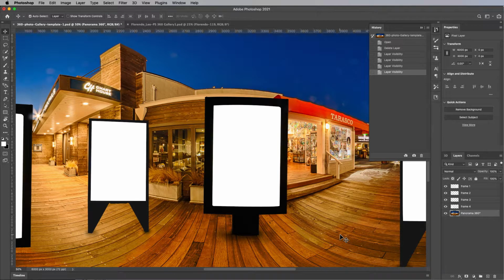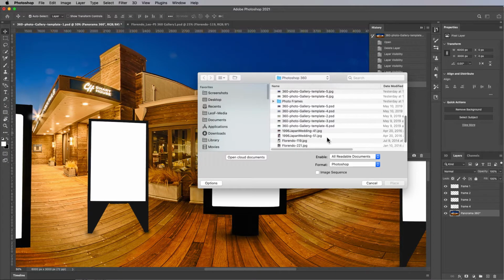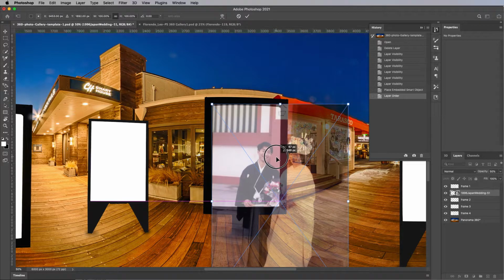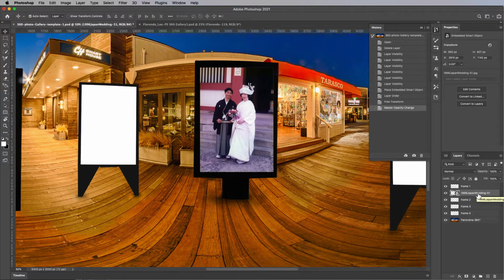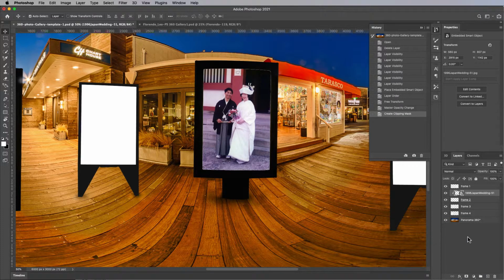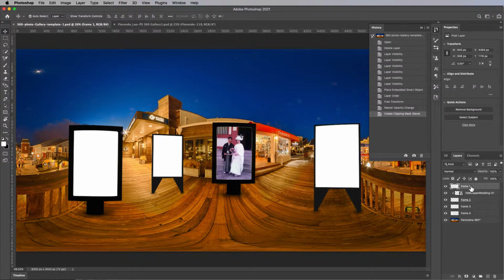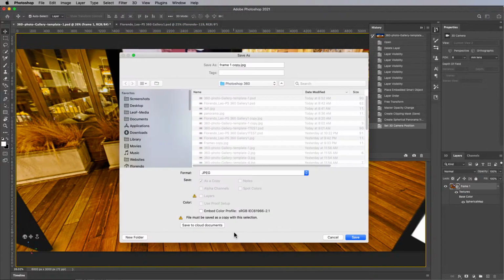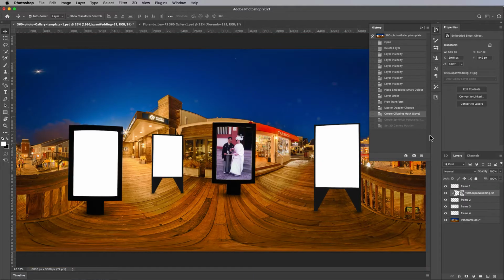PS 360 Gallery 20 Editing Templates